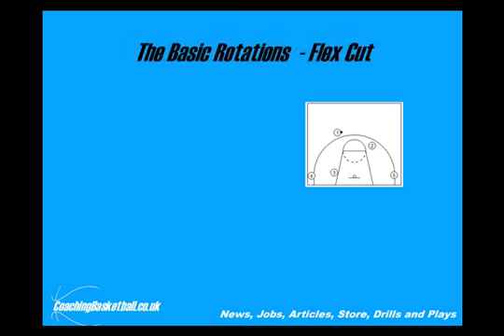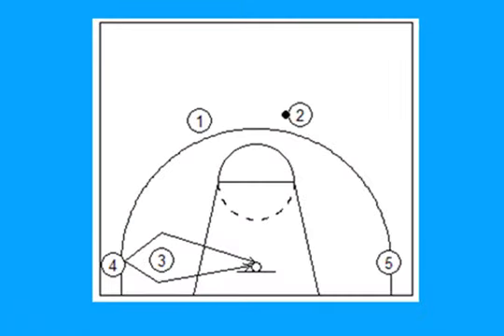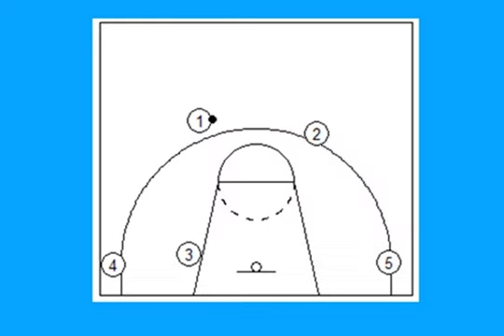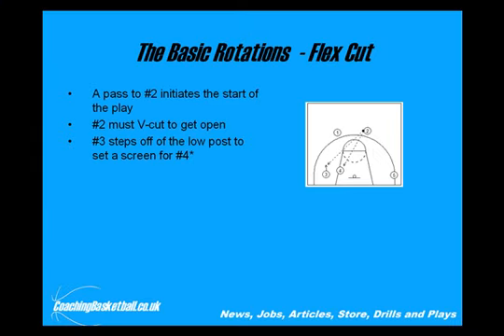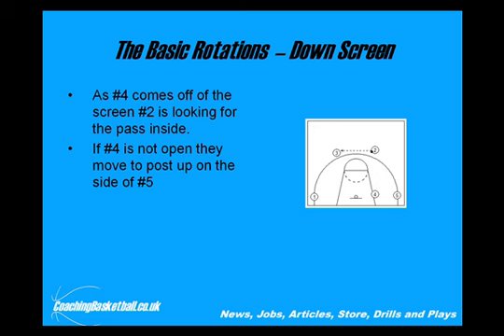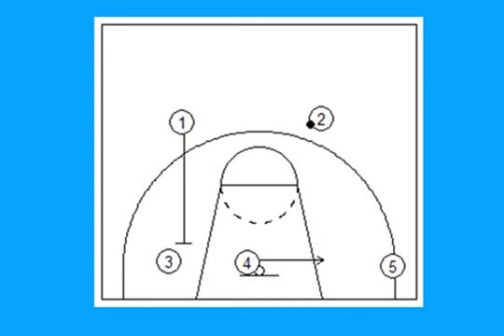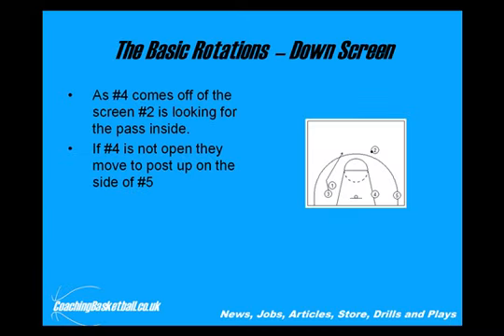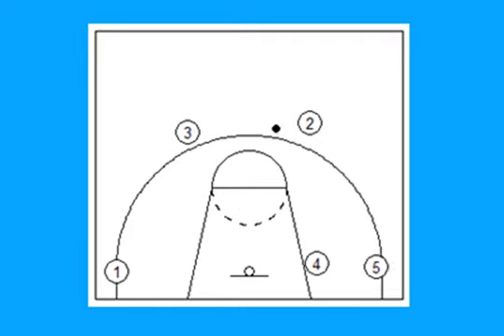Flex Offense - Episode 2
The second Episode of CoachingBasketball.co.uk's look into the Flex Offense. This episode deals with the basic rotations of the Flex.